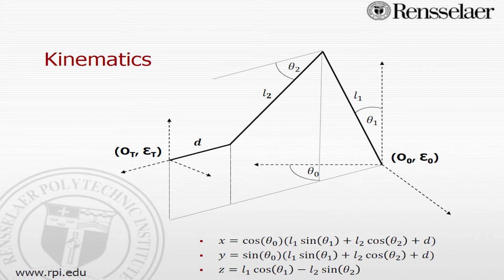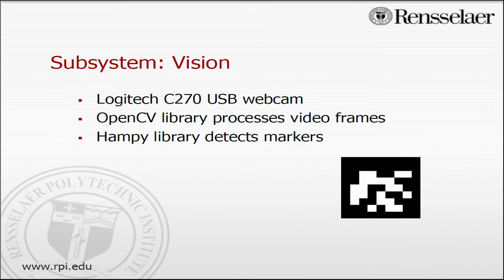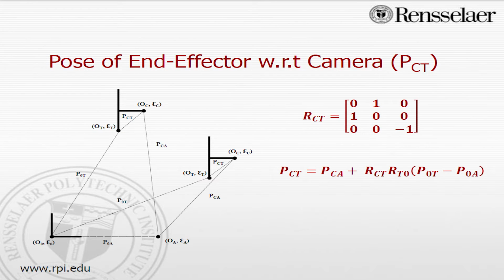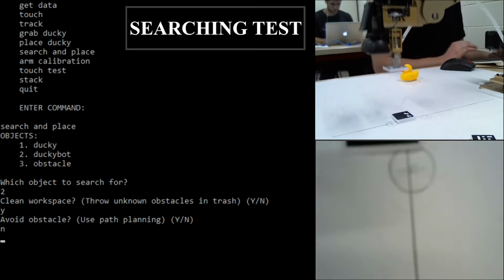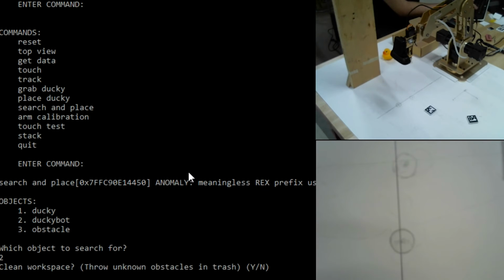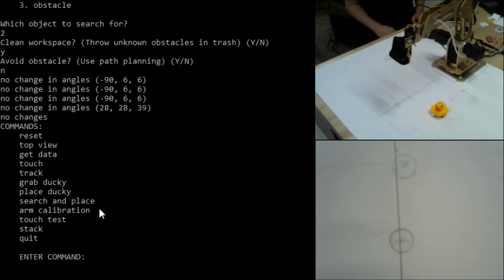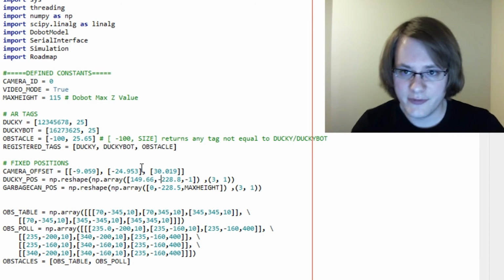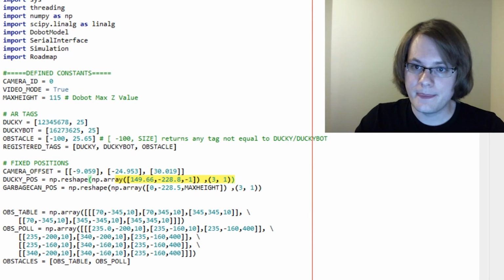Articulated Arm - Dobot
Team Dephase

Dylan Elliott
Peter Horak
Andrew Showers